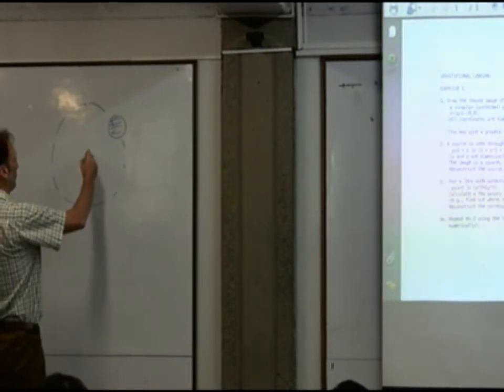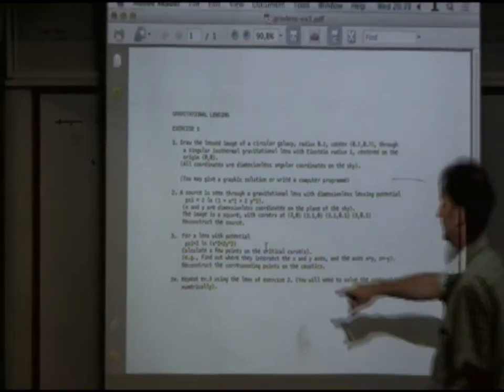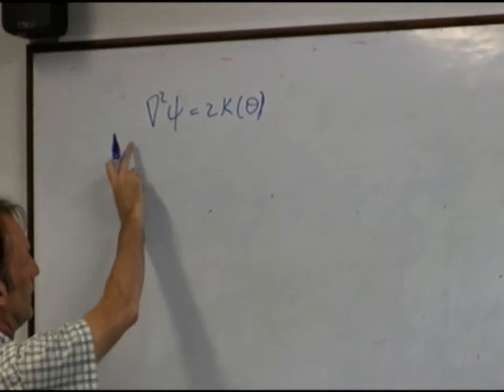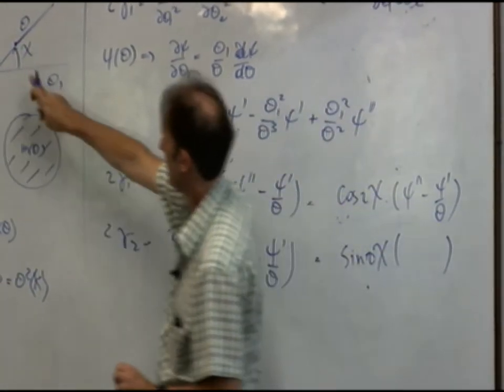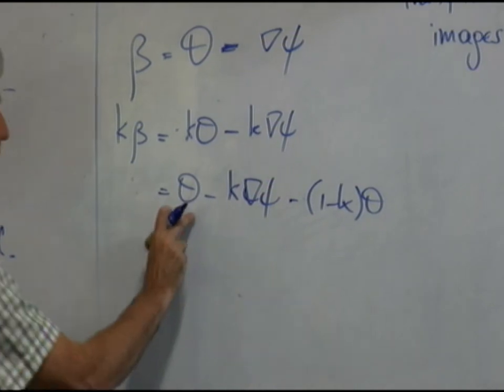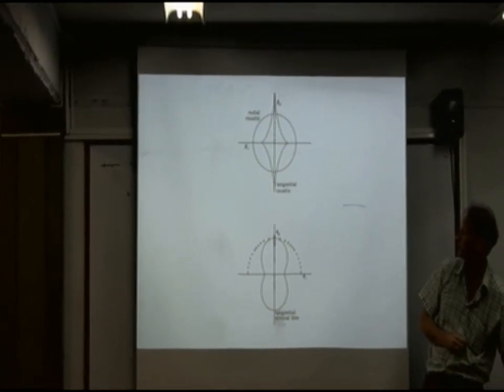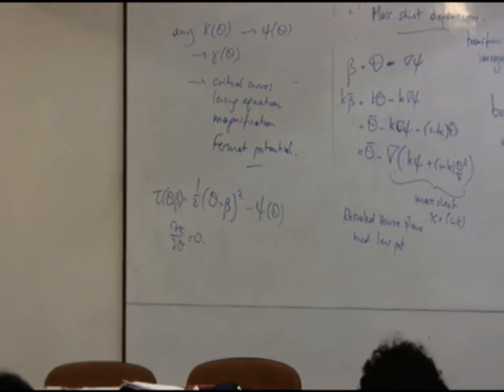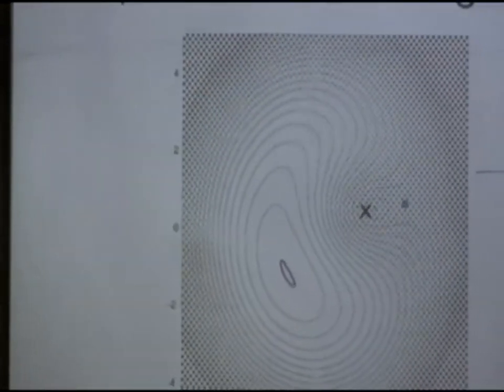AstroTwinCoLO 2014 - Course 1 - Gravitational Lensing - Session 3